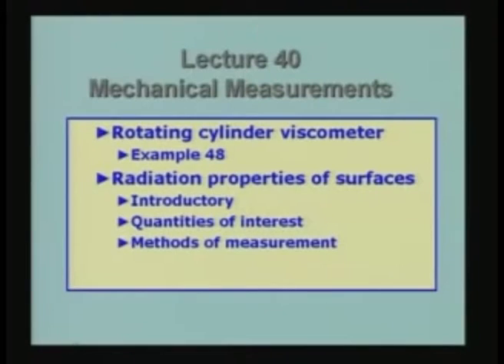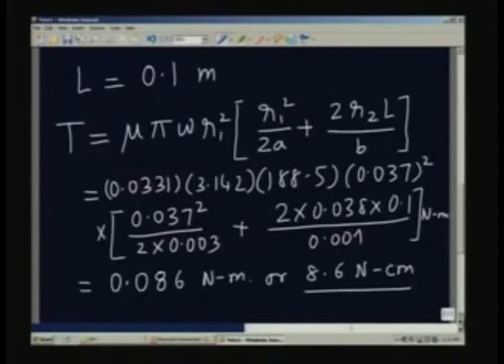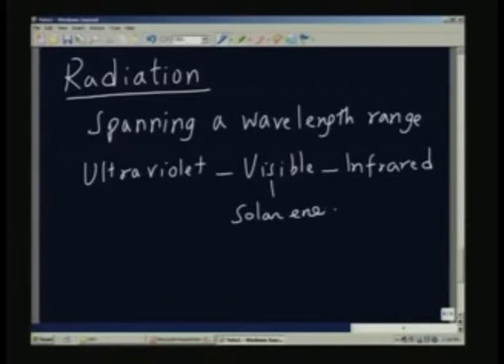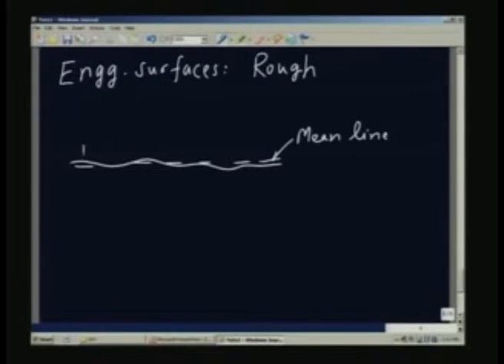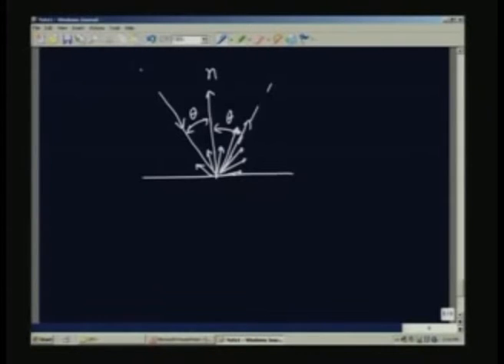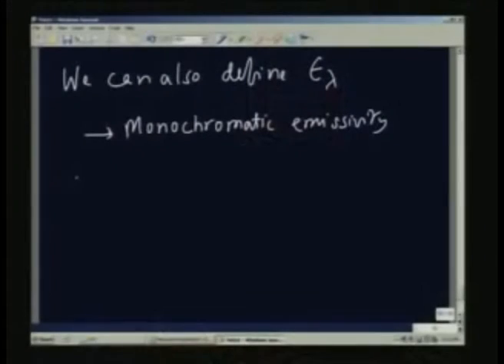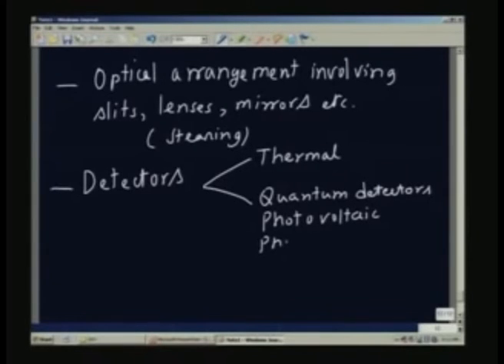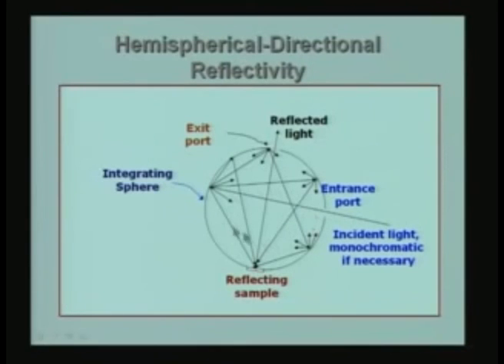Measurement of Viscosity(Contd)